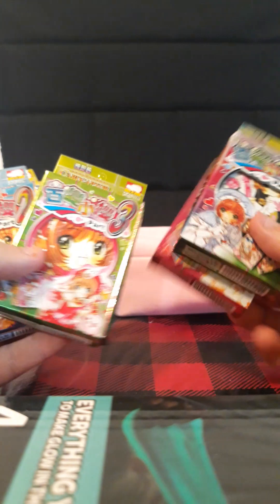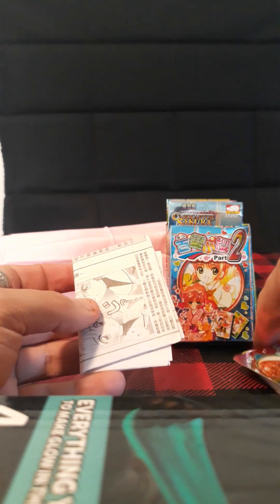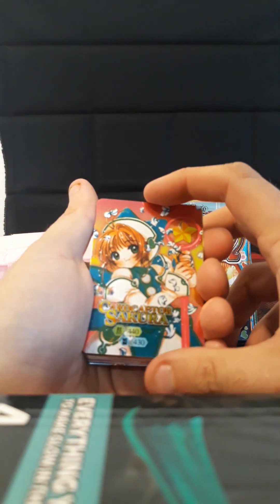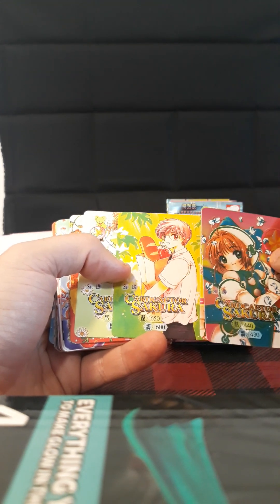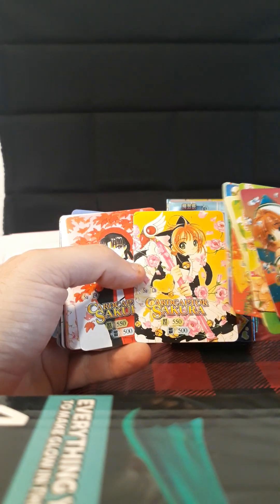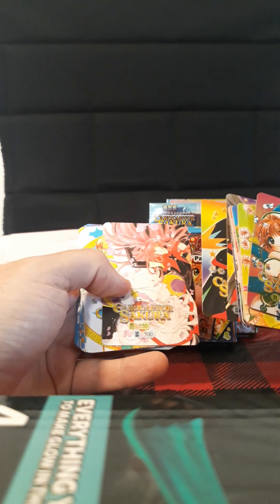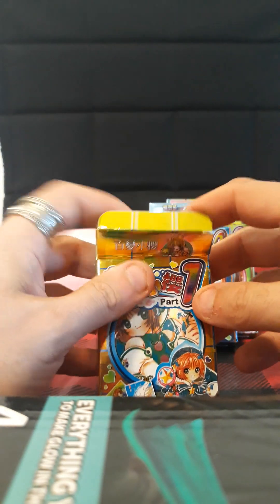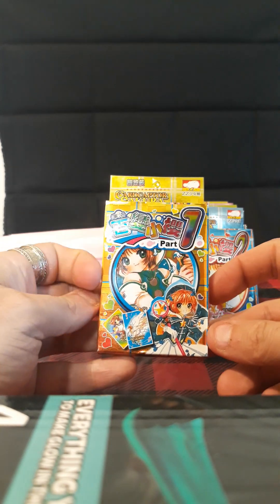mystery card package opening.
this was a eBay purchase I got for the channel. I came across this, and thought it'd be a very interesting to show and video. please leave a comment telling me what you think of this. I'd be interested in knowing if you have any suggestions for cards, anime or regular figures, or anything else that might interest you in a future video. I'm open to hearing what you all think.